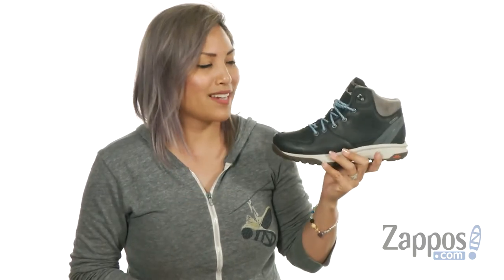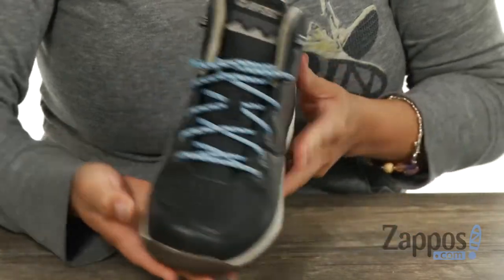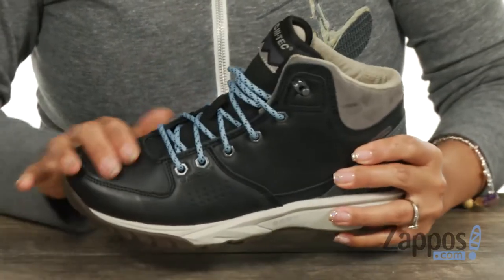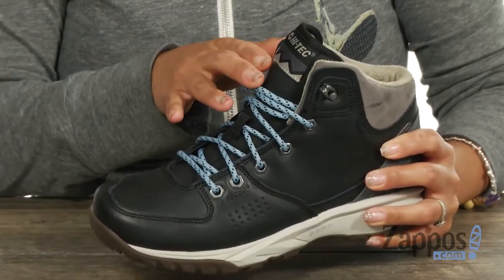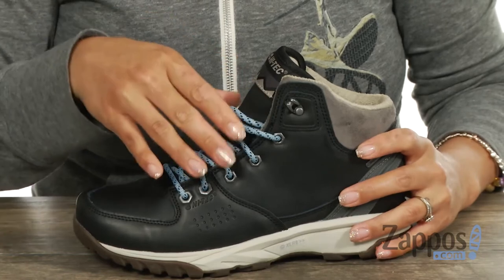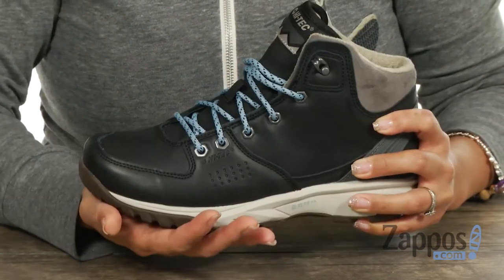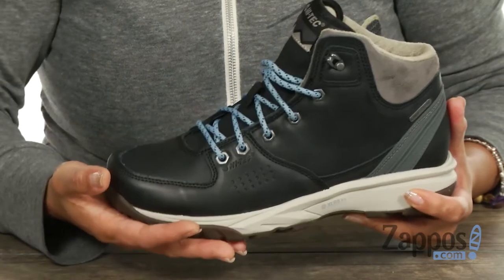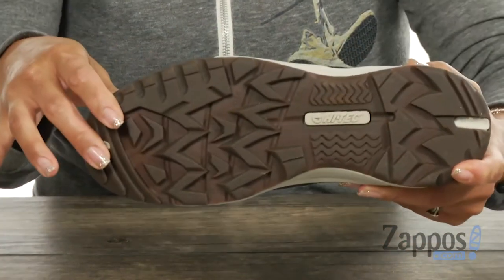Hi-Tec V-Lite Wildlife Lux Mid I WP SKU: 8887868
Set your sights on conquering the great outdoors with the tough and durable  Hi-Tec&reg; V-Lite Wildlife Lux Mid I WP hiking boots.
Premium leather upper is dirt and water resistant.
i-shield hydrophobic technology adds an extra layer of water-repelling protection.
V-Lite technology offers a lightweight and flexible construction that allows for long-lasting results.
Micro-fleece lining wicks away moisture for added comfort and a drier foot environment.
Padded collar and gusseted tongue.
Extended lacing system for a more secure fit.
OrthoLite Impressions&reg; footbed provides superior cushioning and comfortable support.
Lightweight, durable fork shank ensures flexibility and stability.
Molded heel chassis provides additional stability, protection and durability.
Ultra impact-absorbing, high rebound XLR8&gt;&gt; midsole ensures long-lasting cushioning and comfort.
MDT (Multi-Directional Traction) rugged rubber outsole is great for all terrains.
Imported.